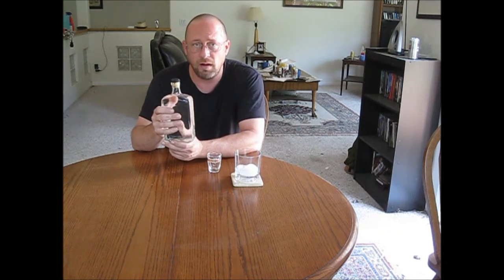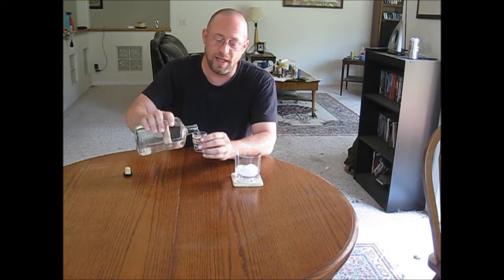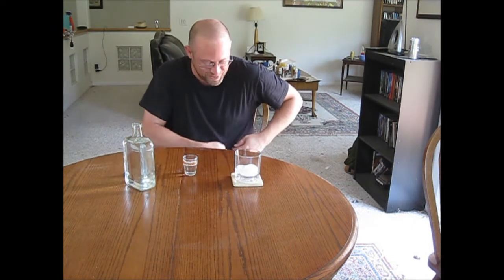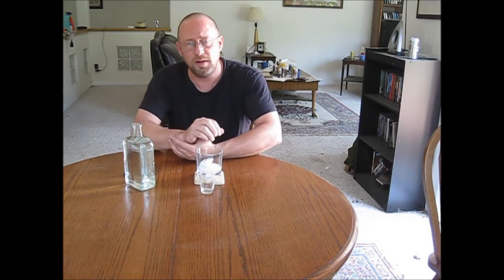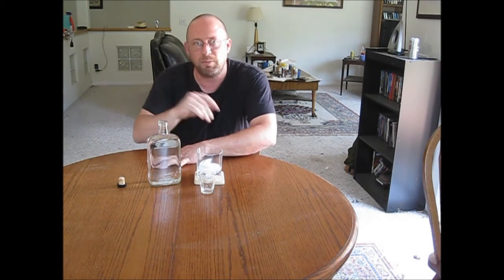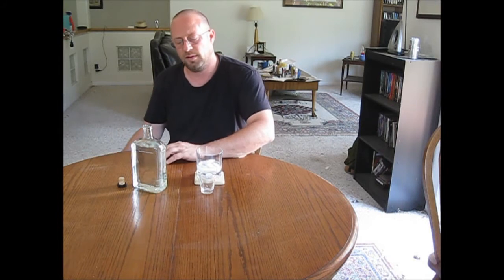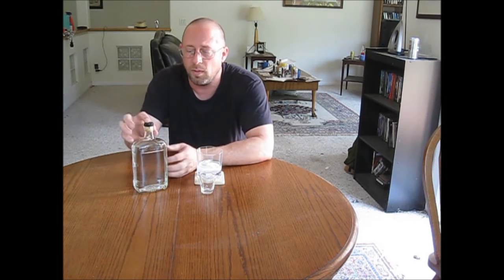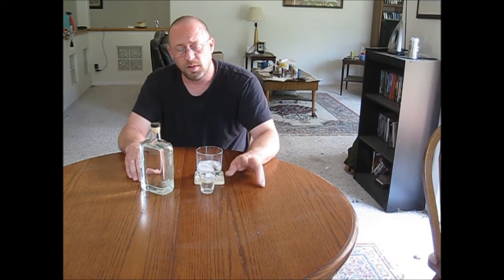Canned Honey Imported from New Zealand!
Woot!

I think I need a nap now.